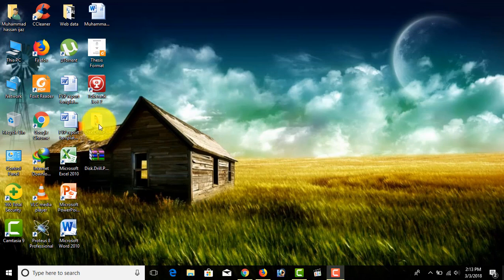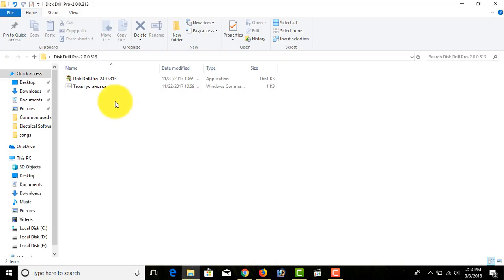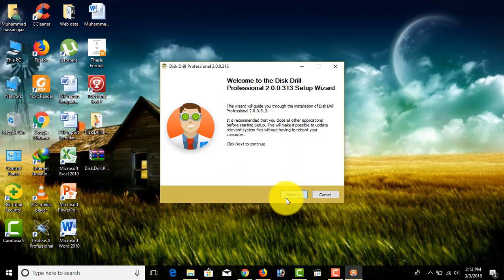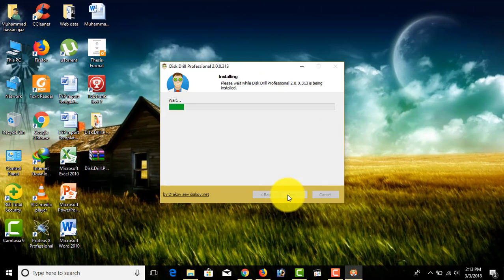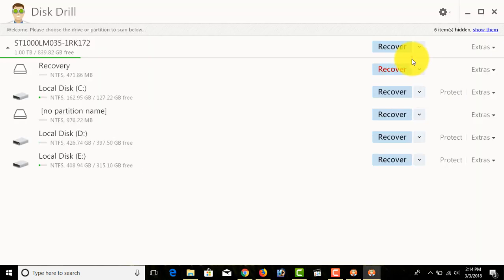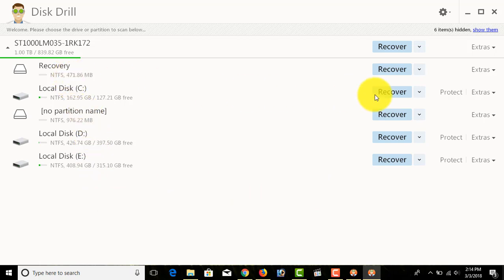How to recover files from USB,PC and Android Hard Drive, SD Card| Study Spot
This tutorial will show you how to recover permanently deleted files on your computer utilizing free software, you can recover your deleted files from the SD Card, Hard Drive, PC and Android Phone easily by using the Disk Drill Software.